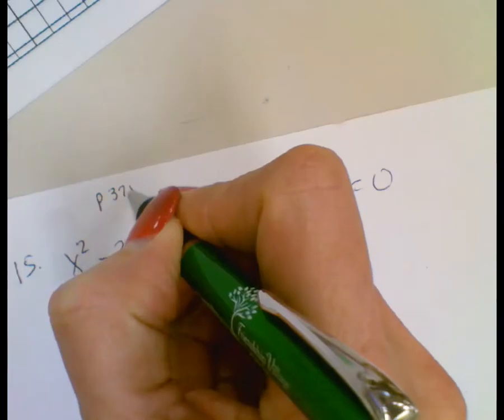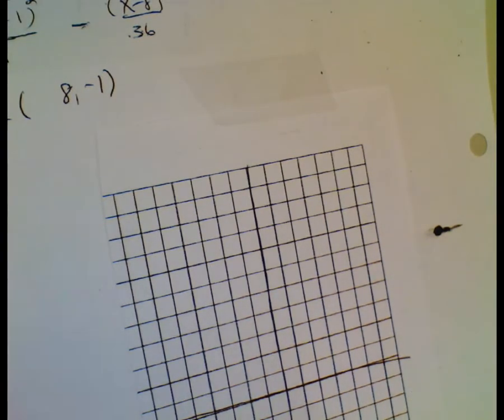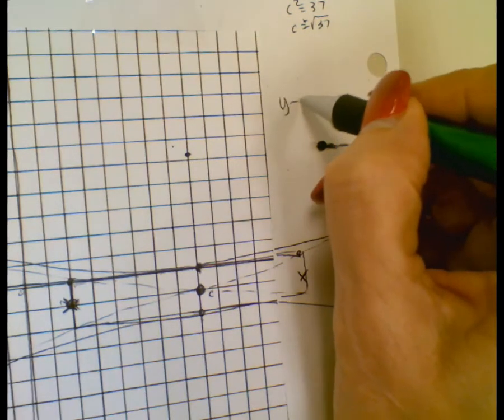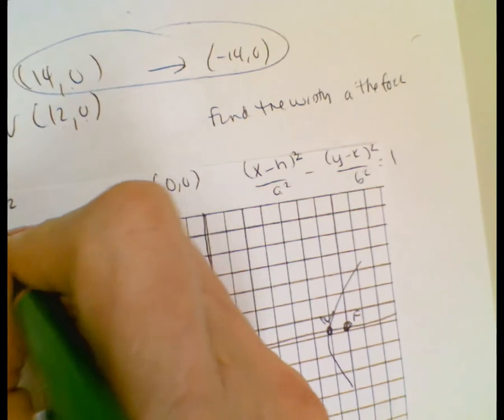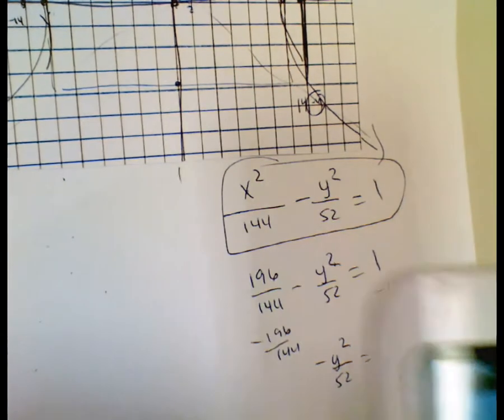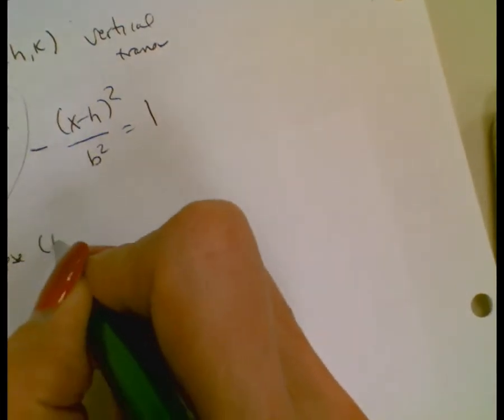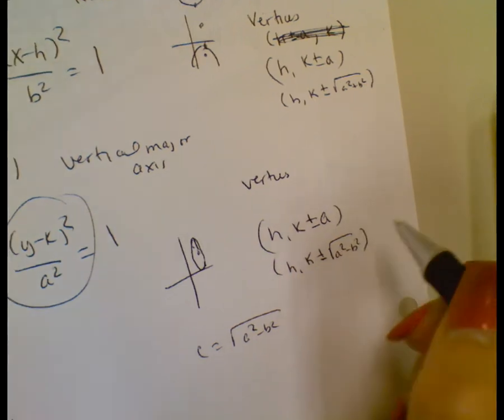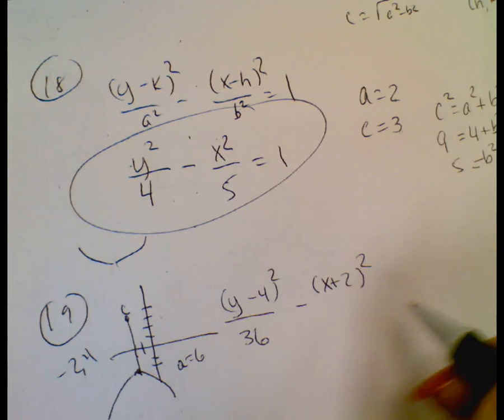hyperbola hw 15 19